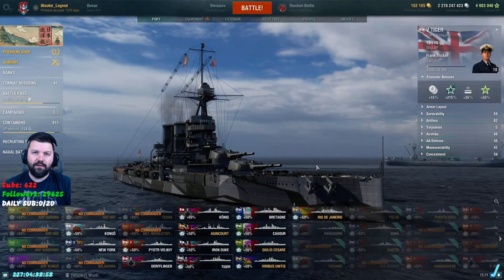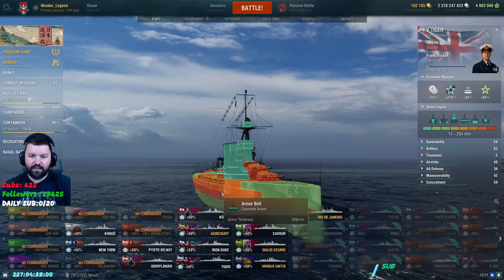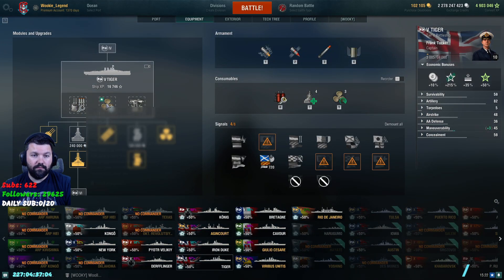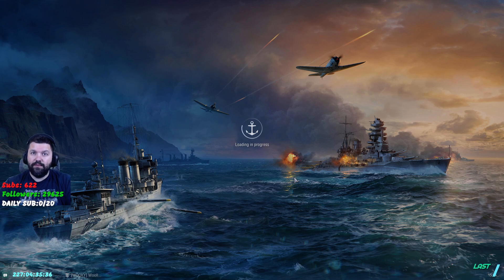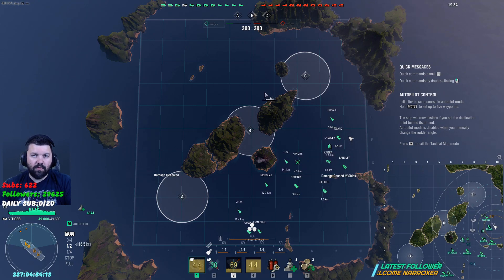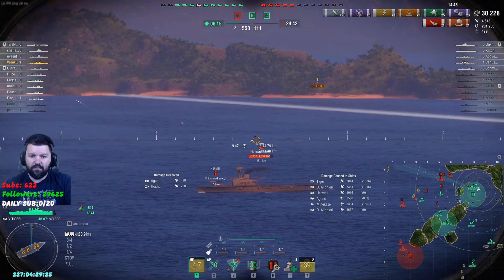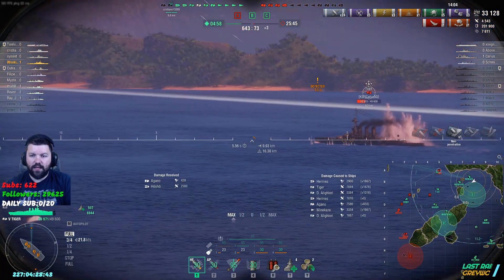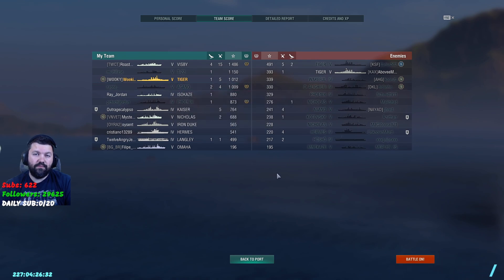World of Warships | How to for Beginners Tiger Uppercut Battle Cruiser | Wookie Legend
World of Warships. How to for Beginners Tiger Uppercut Battle Cruiser. A fast BB made to deal with all small warships. Moving round the map and positioning to counter all the DD and Cruisers, the Tiger has the guns and torps to fight back but not deal with heavy BB shells. Avoiding the main BBs will keep you going and controlling.

Wookie Links!